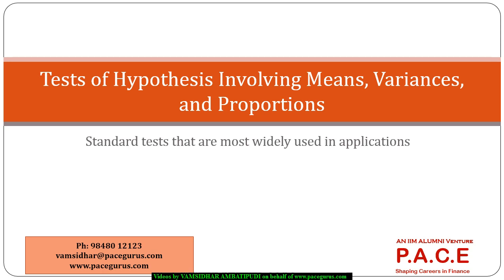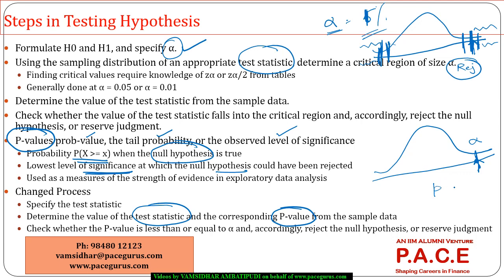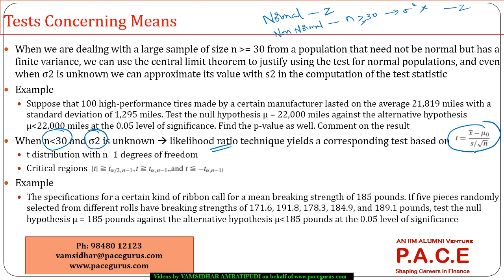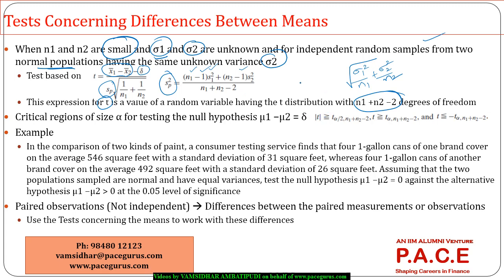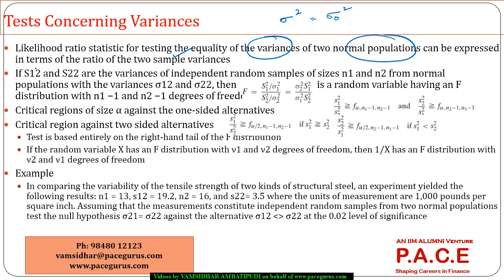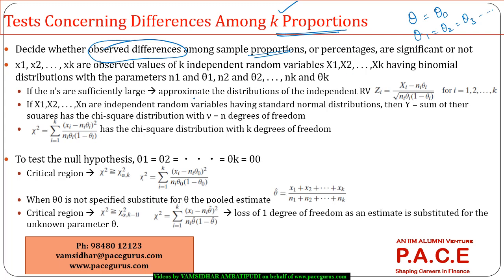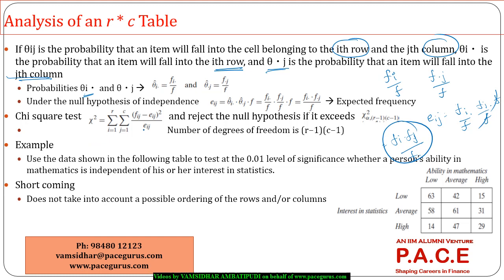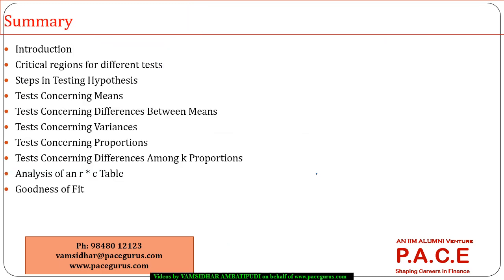Tests of Hypothesis Involving Means, Variances, and Proportions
Training on Tests of Hypothesis Involving Means, Variances, and Proportions for CT 3 Probability by Vamsidhar Ambatipudi